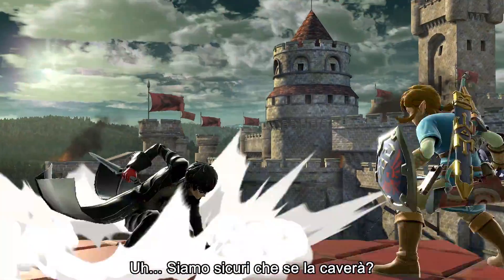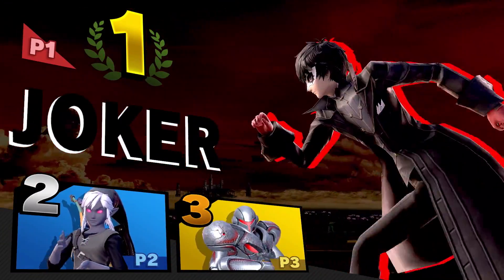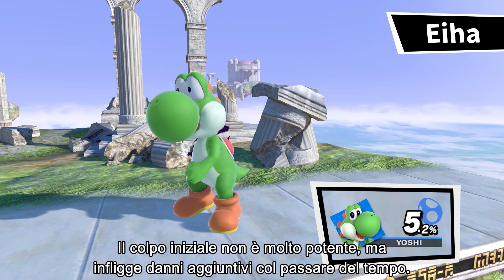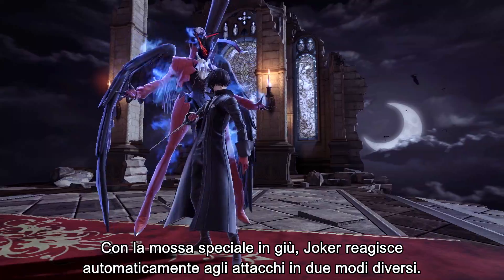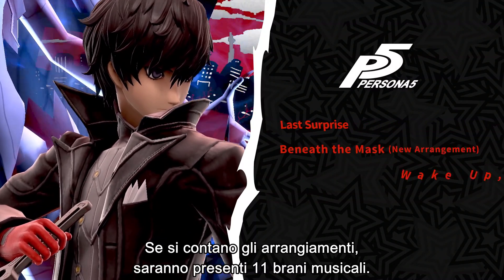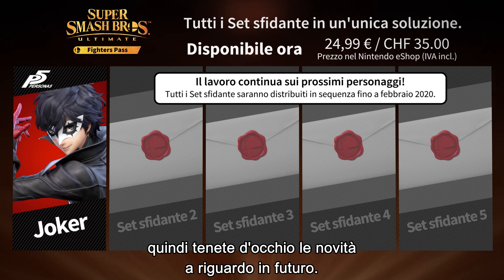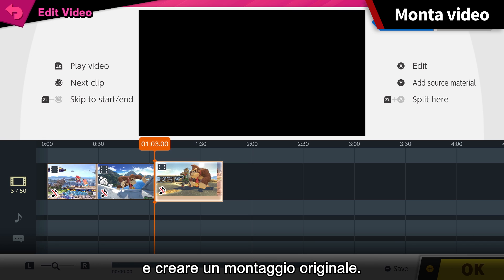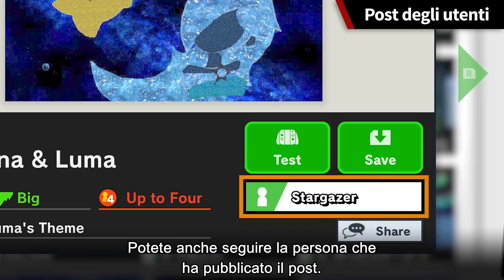Super Smash Bros. Ultimate – Nuovi contenuti si gettano nella mischia (Nintendo Switch)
Joker di Persona 5 si lancia nella mischia... domani!

Vedilo in azione e scopri cos'altro è incluso nell'aggiornamento alla Versione 3.0 nella presentazione video dedicata a Super Smash Bros. Ultimate!